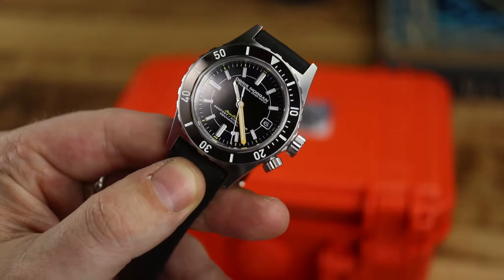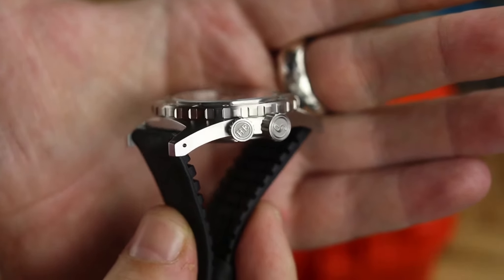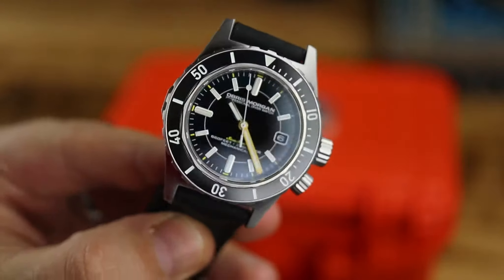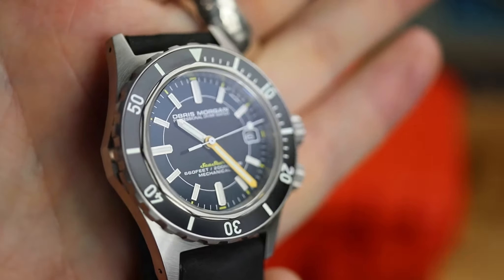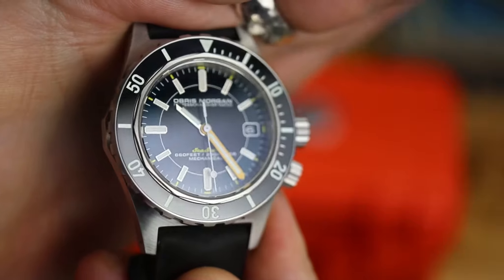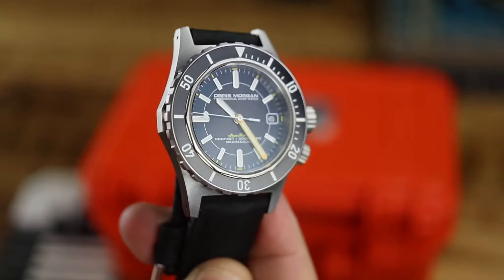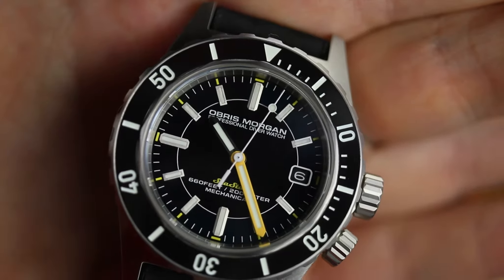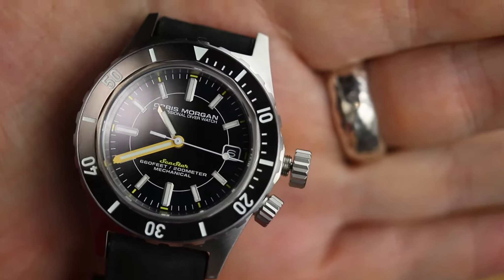Hands-On with the Obris Morgan SeaStar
Looking for a value diver? Obris Morgan releases another value based dive watch with the SeaStar.

GSHOCK Tough Solar Multiband 6

GSHOCK All Metal

GSHOCK All Metal Black PVD Rubber

GSHOCK Camo Sports Watch (The one you see on my wrist in a lot of videos)

Camera (Canon 80d)

Lenses
Canon 60mm Macro
Canon 35mm Macro